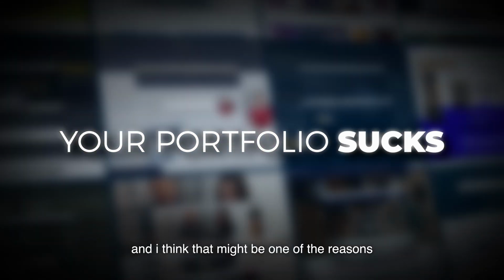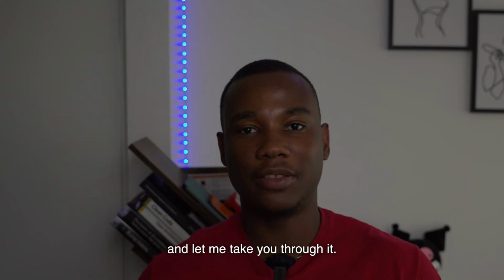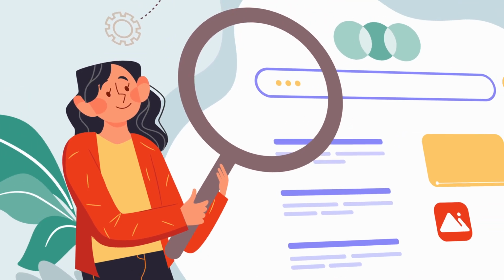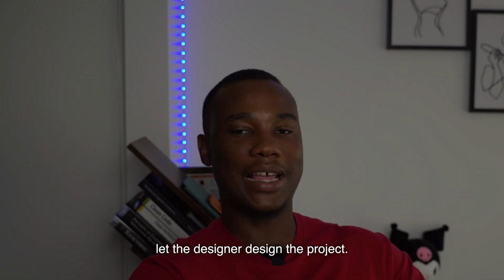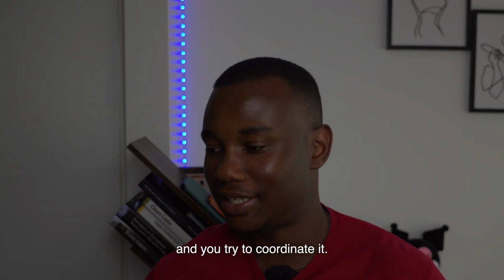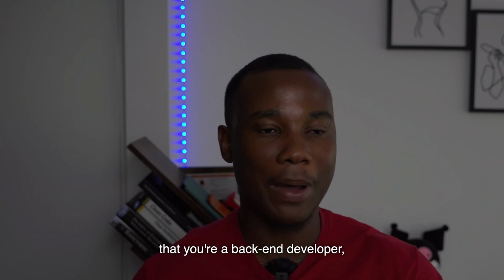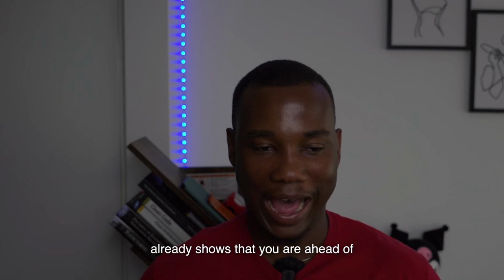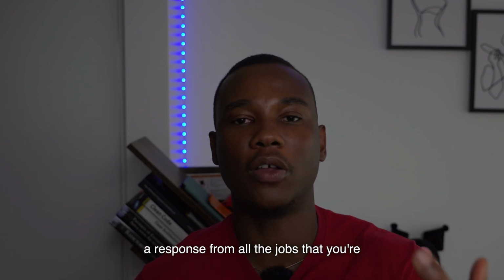How to Make Your Portfolio Projects Stand Out (and Get Hired)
The projects on your portfolio are a solid signal to the recruiter that you are a good candidate and you will be a good employee, in this video, I share some tips to make your projects stand out and get your desired job.

Useful Resources
Resume Template (Don't request edit access, make a copy and you can update to your liking)

Chapters
00:00 Introduction
00:11 What recruiters look for
00:44 First improvement
01:37 Second improvement
02:38 Third improvement